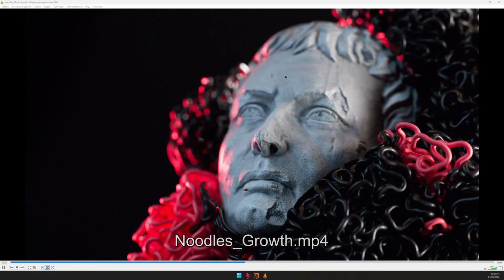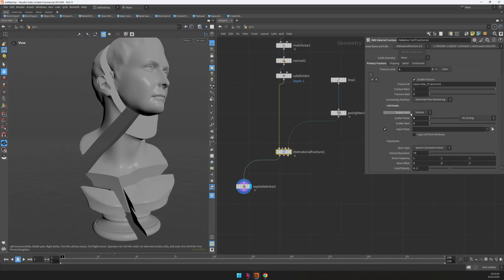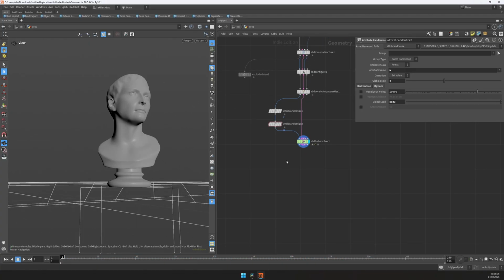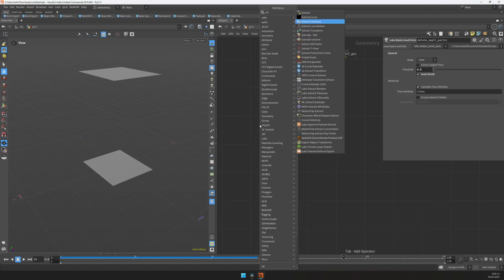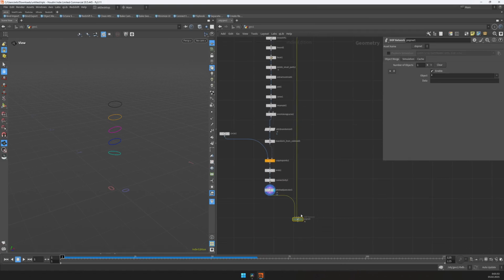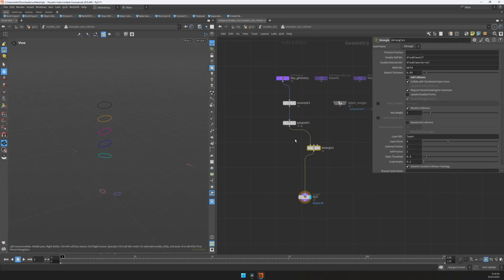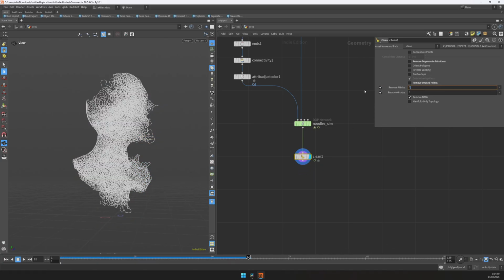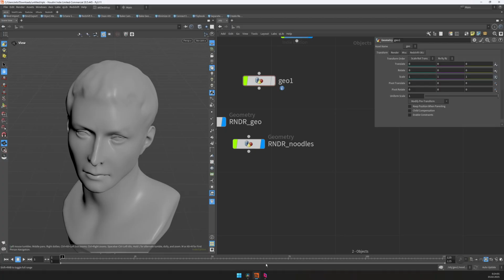Noodles Growth Simulation - Houdini Tutorial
0:00 Introduction
1:13 RBD Configure And Simulation
6:16 Noodles Sourcing
12:41 Noodles Simulation
18:51 Noodles Sweeping
22:18 Outro